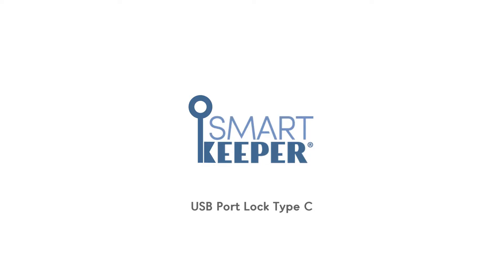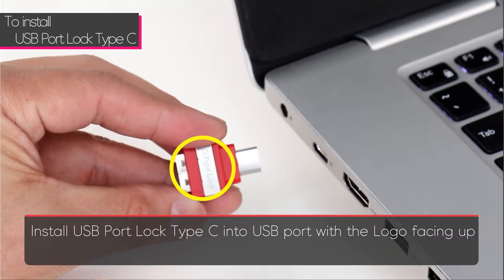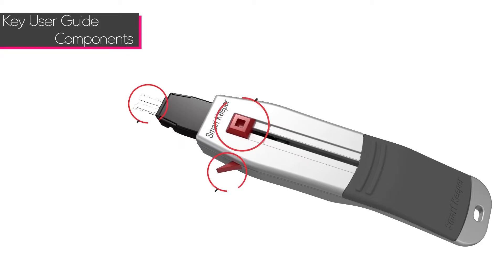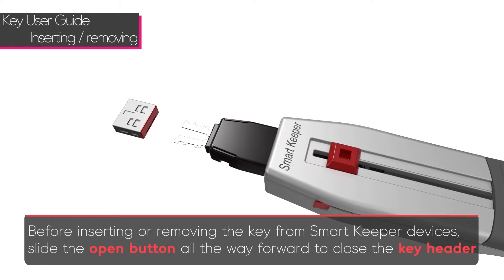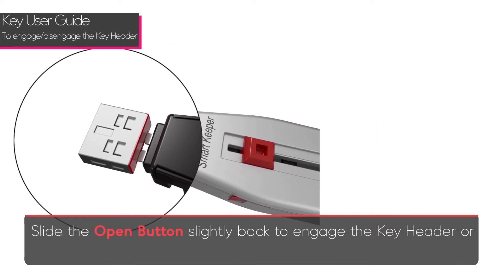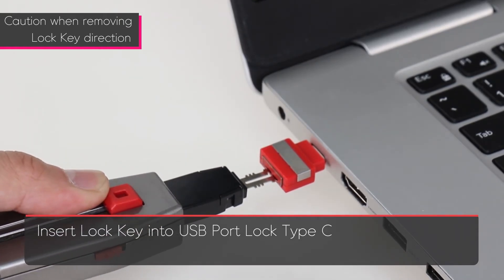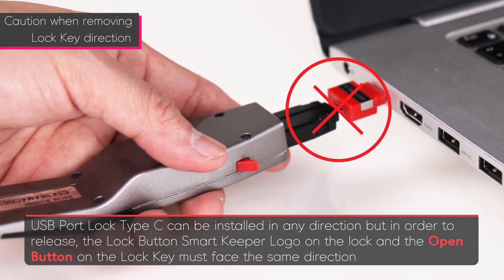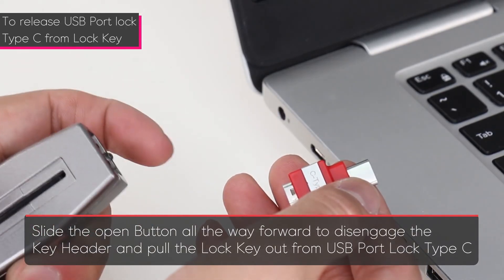USB-C 3.1 Type C SmartKeeper Port Locks, Best Smart Keeper World Physical Security: Block Attacks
The Smart Keeper USB Port Lock for Type C effectively blocks open USB - Type C ports from unwanted or malicious activity. This advanced Smart Keeper World port blocker is ideal for new laptops that are fully equipped with USB Type C ports, and it uses the Smart Keeper USB Port Lock Professional Key.

Due to its high speed, transmission quality and compatibility the Type C, or USB-C, has quickly spread everywhere. Unfortunately, just like other USB connections these USB-C ports are much too often left unguarded. Open to insertion of potentially contaminated devices, or even purpose-built viruses, ransomware, or Trojan-horse infections. Thankfully, this SmartKeeper device can physically block access to your Type C USB data ports and protect your installation from internal inadvertent or malicious contamination or data theft.

The Smart Keeper USB Port Lock for Type C data ports and connections is the quickest and easiest USB port lock to install, physically blocking access to any unused USB port in your system. It needs no electricity or upgrade to install, no software or programming to operate, and requires no maintenance. Color coding is built into the SmartKeeper World system, so that four different levels of authorized IT personnel access are easily deployed. Blue, yellow, brown, or purple locks can be selected for any given USB port. Matched with a Smart Keeper USB Port Lock Key of the same color, you are up and running with a controlled-access system for physical cybersecurity protection in minutes. The SmartKeeper color coding for different level of security makes this keying system scalable and perfect for any size enterprise, including high security military and government organizations.